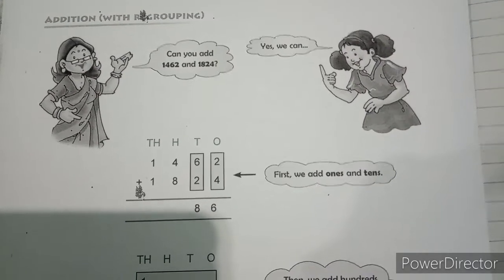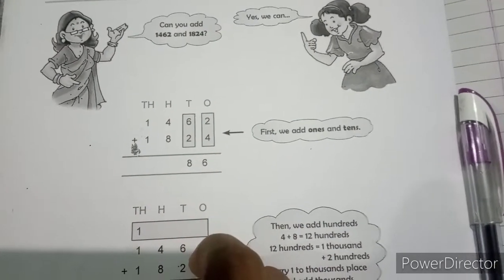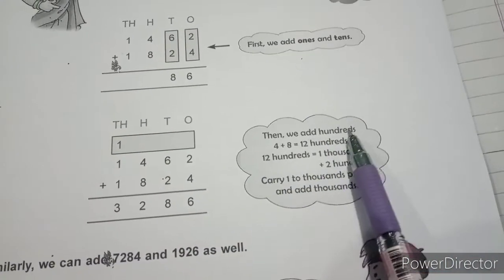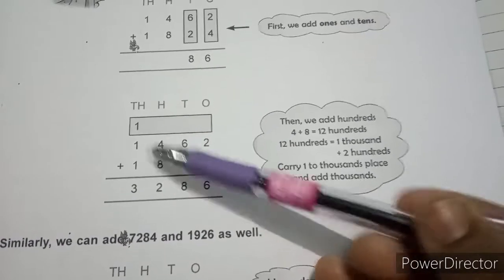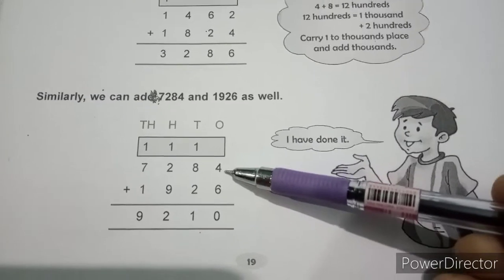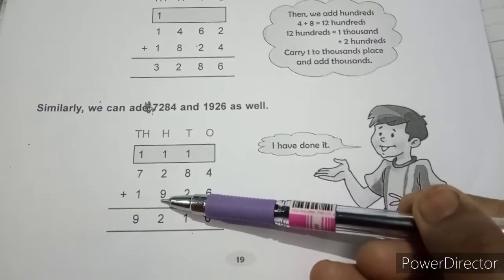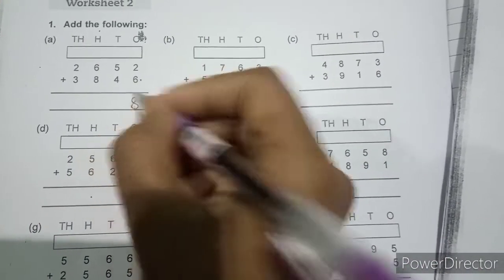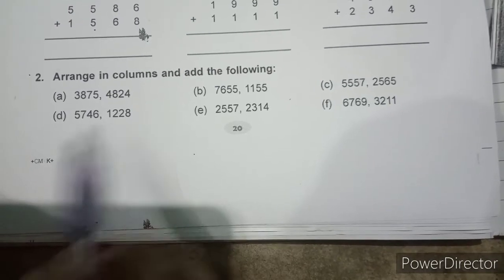Addition- why do we carry? जोड़ में हासिल क्यों करते हैं? | जानिए सिर्फ यहाँ all about teaching में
Dear this is a special video in which I am going to tell the fact why do we carry. It's an important fact to known to all students studying in schools
Allah Hafiz